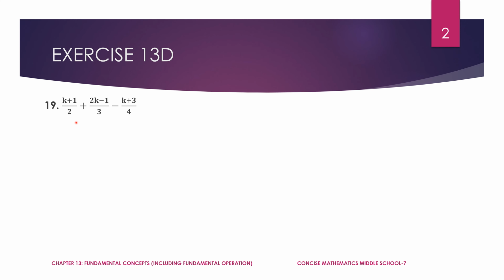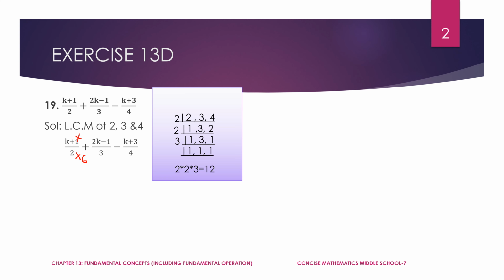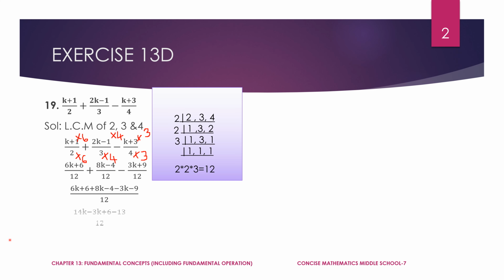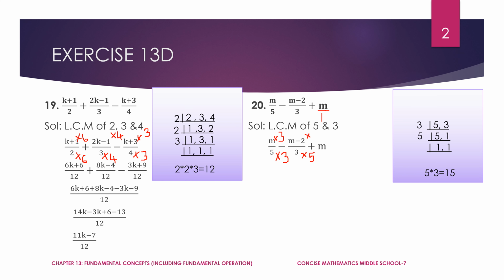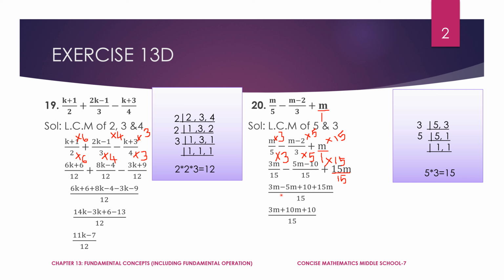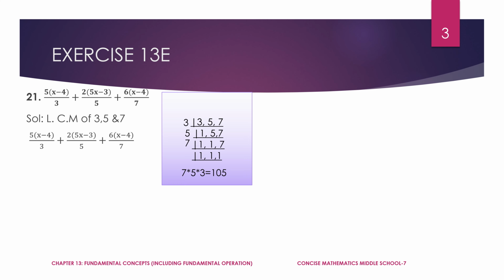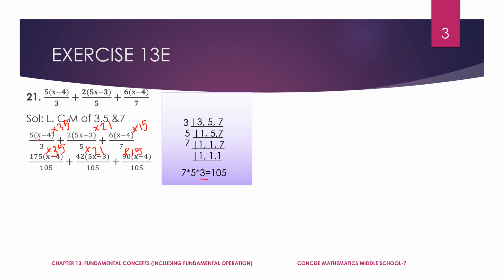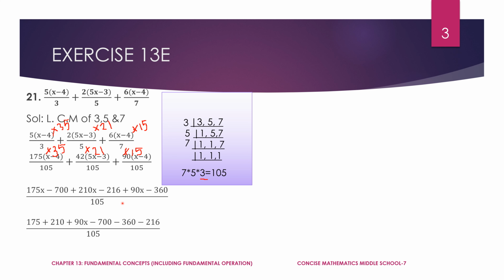Addition of ALGRBRIC EXPRESSION || FUNDAMENTAL CONCEPTS EXERCISE-13E PART4 || MATHS ||7 CLASS MATHS